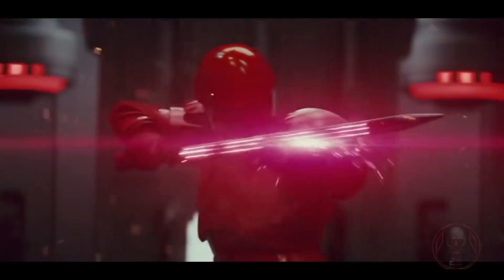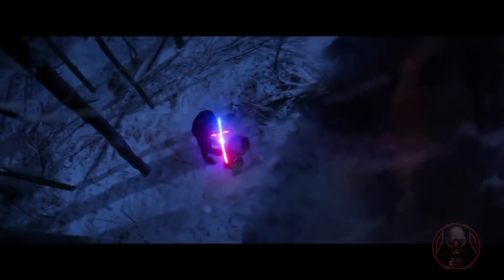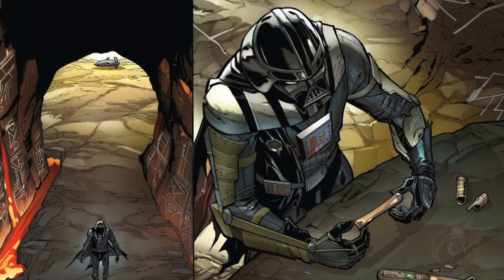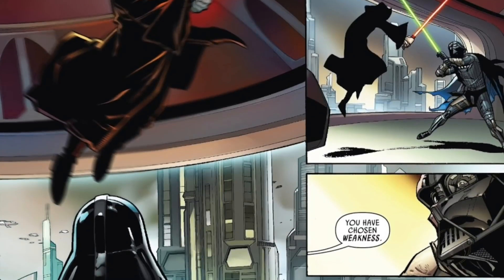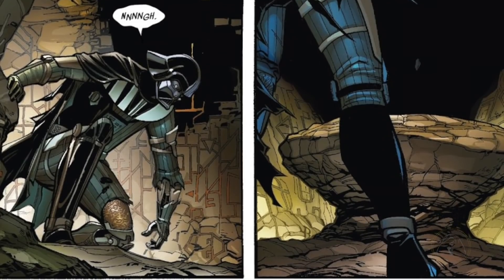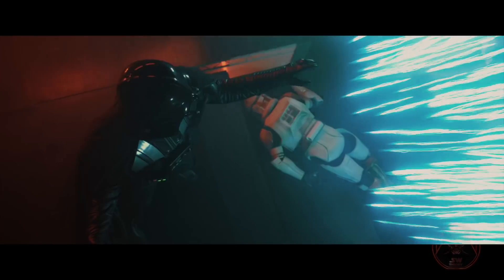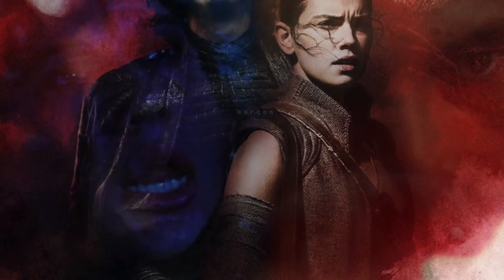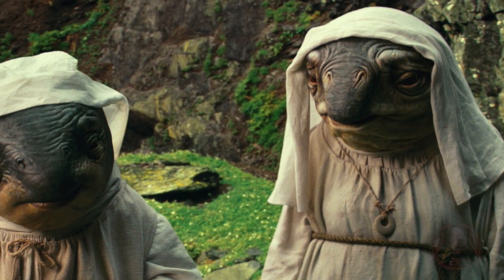Kylo Ren is Using Luke's Green Lightsaber Crystal in Episode 9 - Star Wars Theory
In Star Wars episode 9 we will see Kylo's lightsaber...however let's go over a theory I have regarding the use of Luke's GREEN lightsaber crystal. I believe Kylo took his lightsaber upon the destruction of the Jedi Temple (we saw flashbacks in The Last Jedi) and tried to make it bleed, however, he failed. If he didn't take Luke's, then he made his own crystal bleed, and failed. This is my theory on why his lightsaber flickers and what we could possibly expect...who knows until Episode 9 comes out. What do you think? That'd be cool if he's using Qu-Gon Jinn's lightsaber that Luke Skywalker took from Obi-Wan Kenobi's possession.

Exclusive Content

Vids you *will* like -

MAILING ADDRESS (for fan mail, packages, unboxing videos)

Ship To:
Star Wars Theory
Suite #511
1489 Marine Drive
West Vancouver, British Columbia,
Canada
V7T 1B8